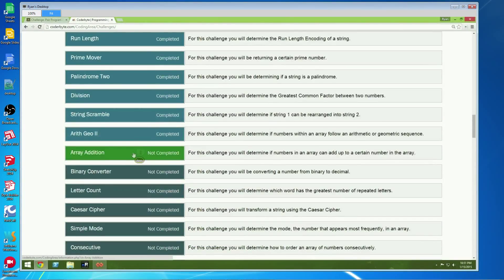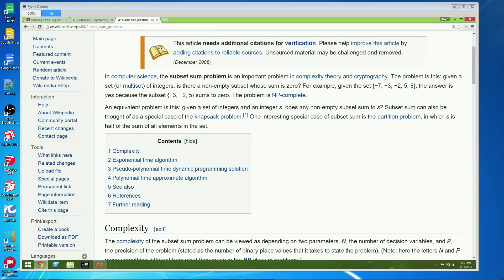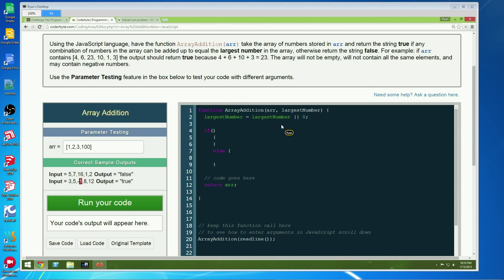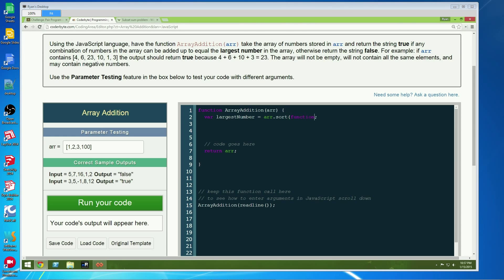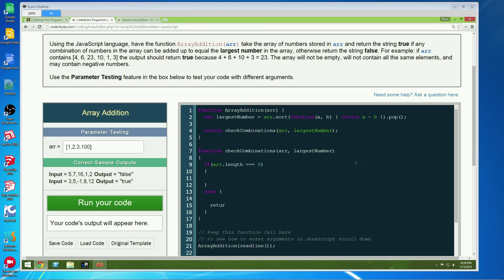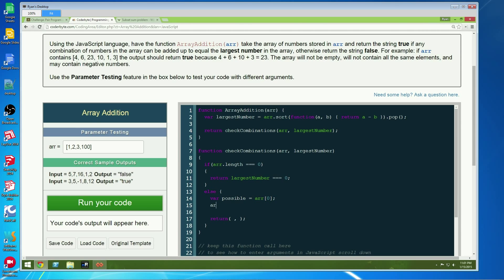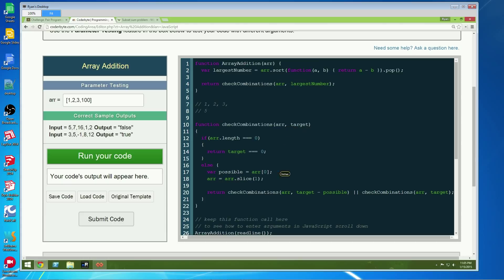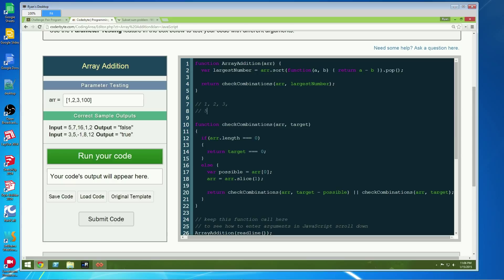Live Code - Pair Programming - CoderByte Challenge: Array Addition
Pair Programing on January 16th, 2015 on CoderByte challenges with @terakilobyte and @Rybar-- Watch live